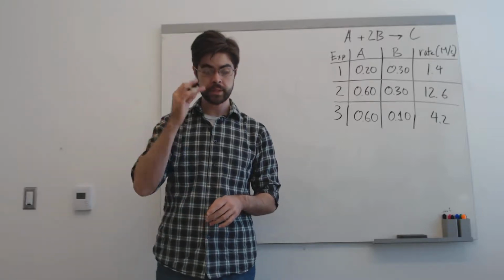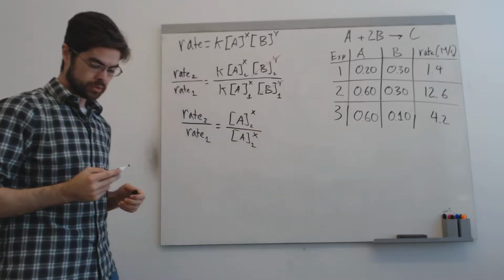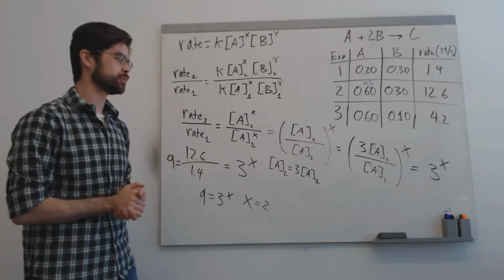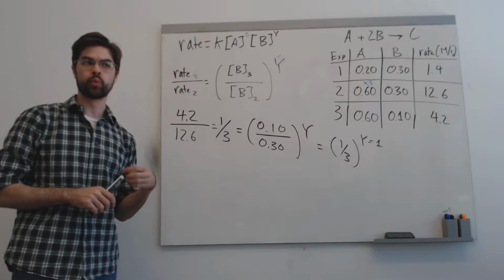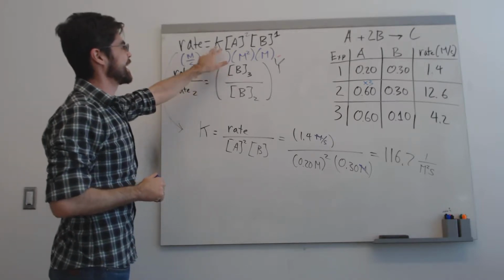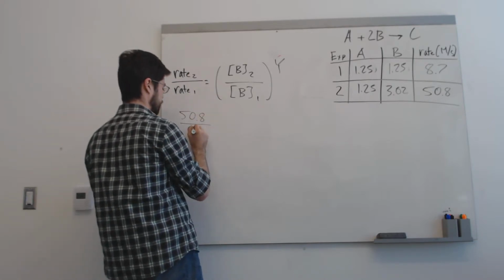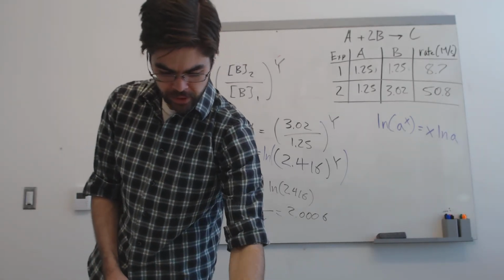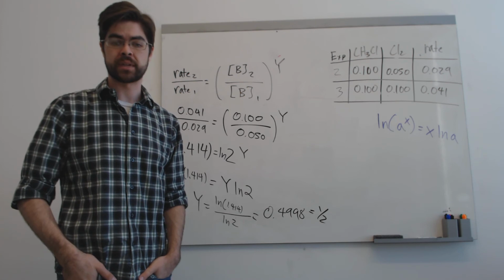Method of Initial Rates - Examples